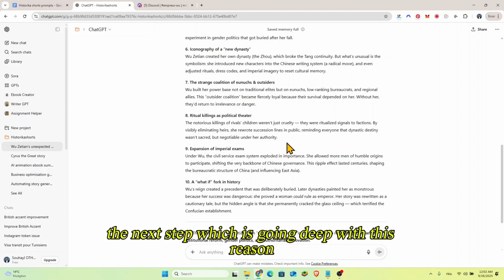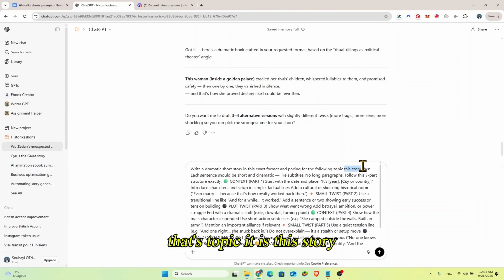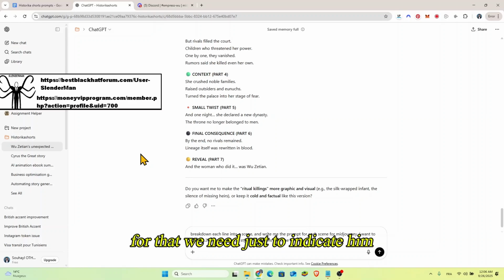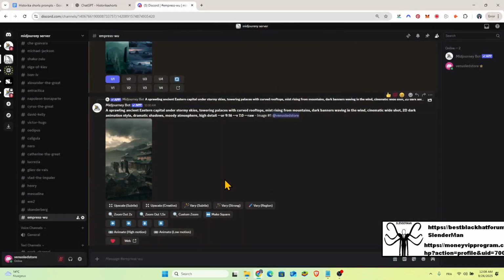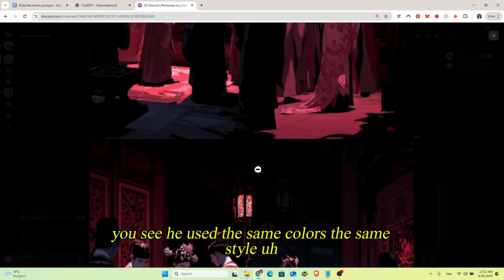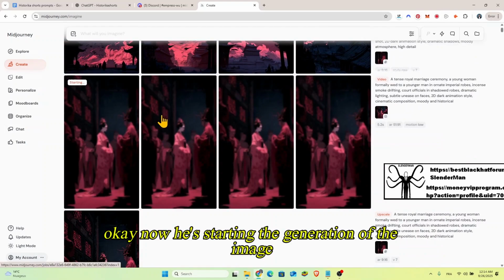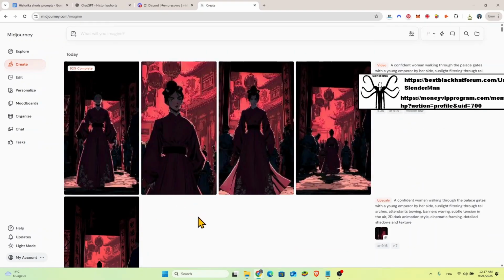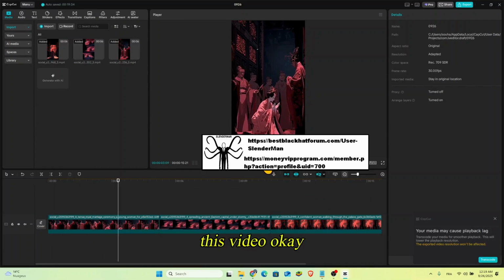HISTORIKA SHORTS — HISTORIKA AI COURSE Video_1-first_lesson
HISTORIKA SHORTS — HISTORIKA AI COURSE
Learn How to Create viral animation videos using ChatGPT + CapCut + Midjourney + ElevenLabs, and Go Viral & Monetize.